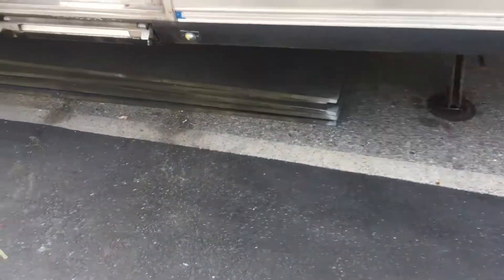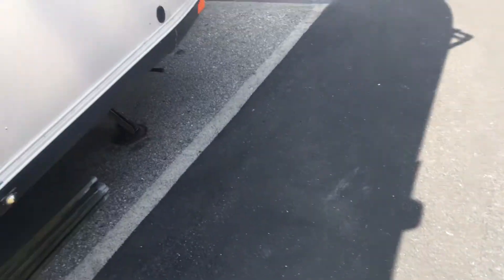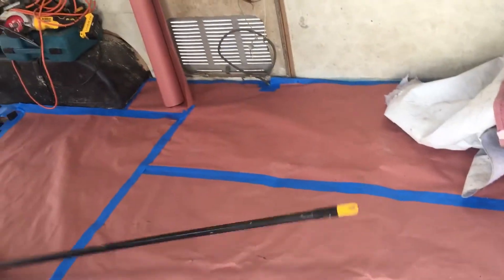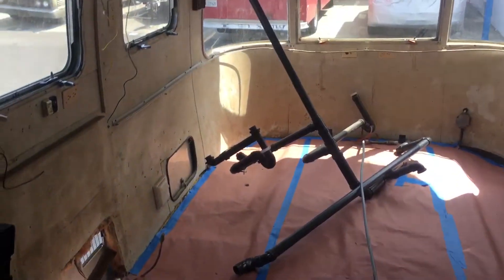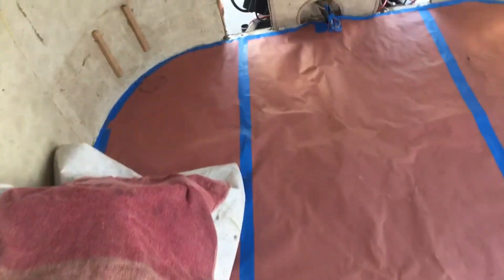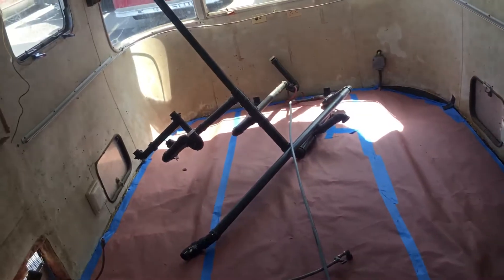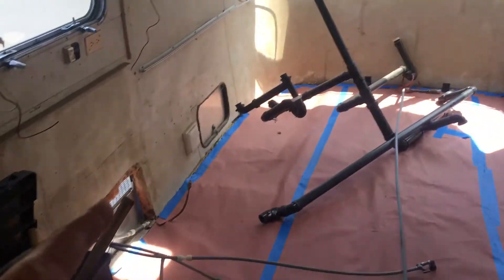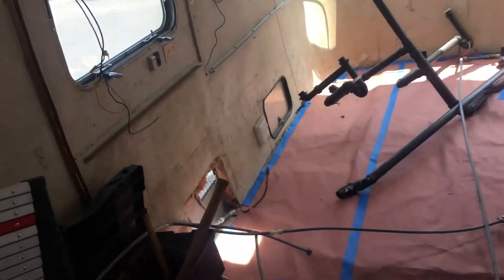Airstream COOSA FLOORING and Altro Flooring has arrived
How are you can see that I have made a template of the entire floor by using a roll of thick paper and blue masking tape this will be my outline of what I am going to do with who is the flooring subfloor composite flooring from WebCam which will then be overlaid by the Altro Flooring company who supplies floors to the Los Angeles metro and various other bus and train lines worldwide.
This was a custom piece specifically ordered for this airstream in a special way so that it lays out as one complete vinyl floor from top to bottom with no seams